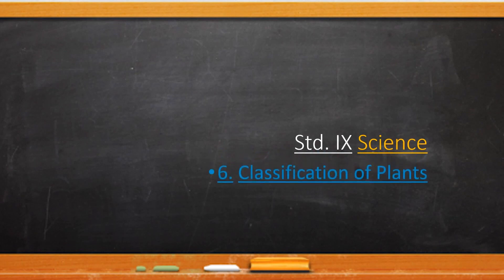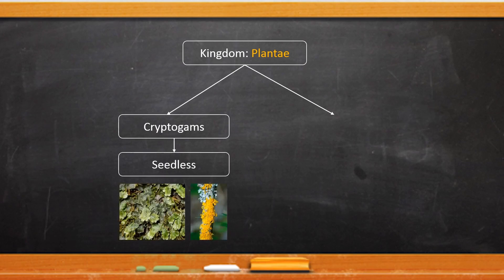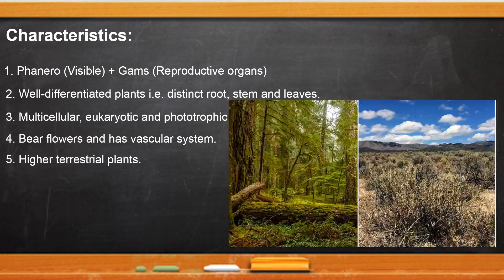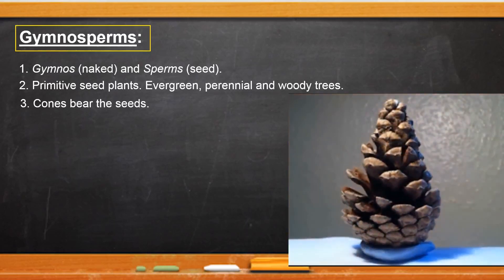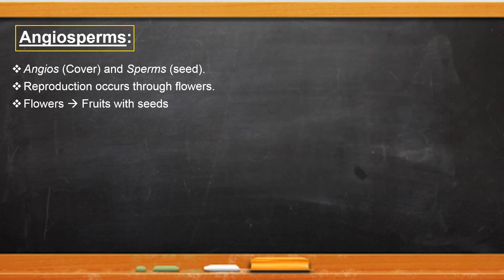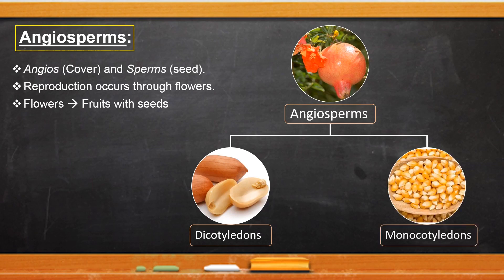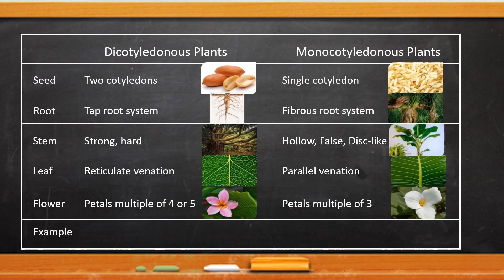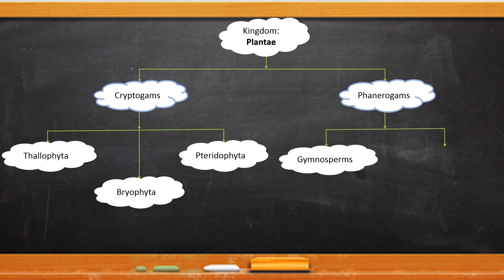Std IX science classification of plants (part 2)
chapter 6 classification of plants (part 2)